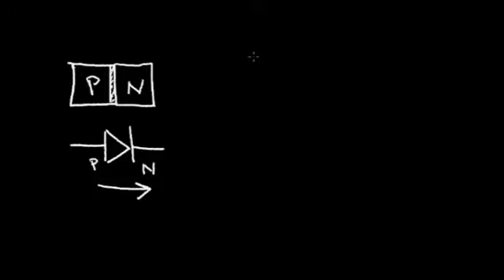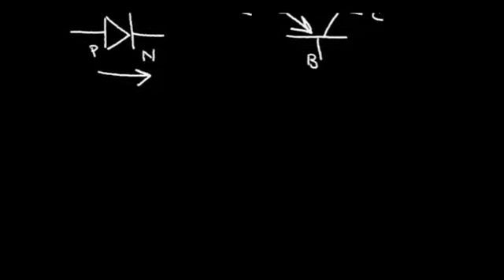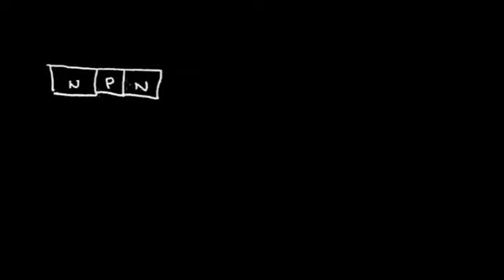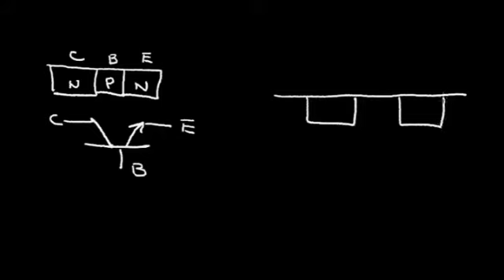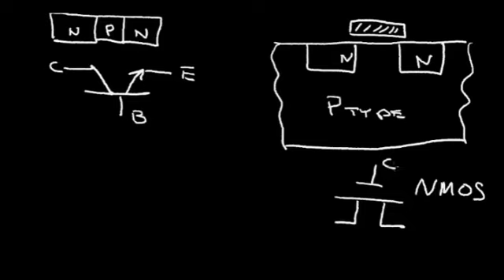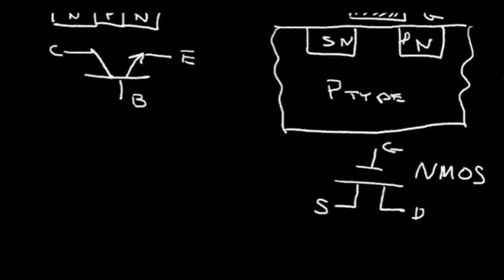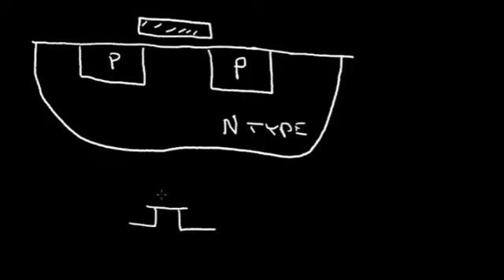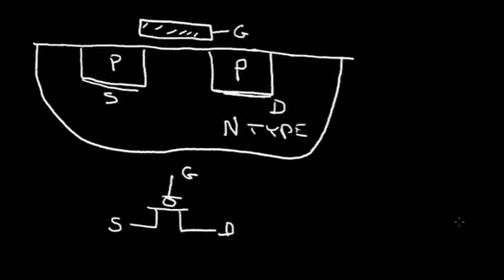Semiconductor Overview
22. The silicon structure as well as P type and N type silicon is reviewed. An overview of silicon ingot and wafer creation is presented. The diode, PNP transistor, NPN transistor, Nmos transistor and Pmos transistor are explained in terms of the PN structure.